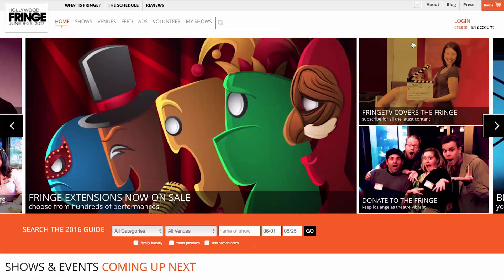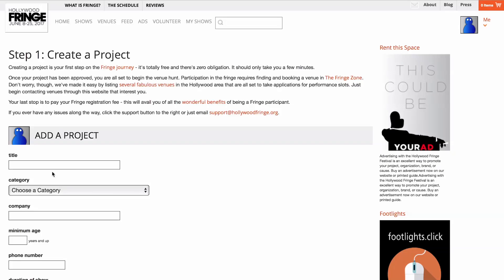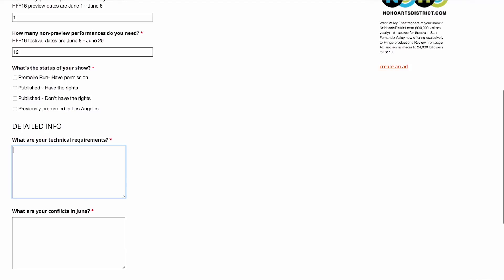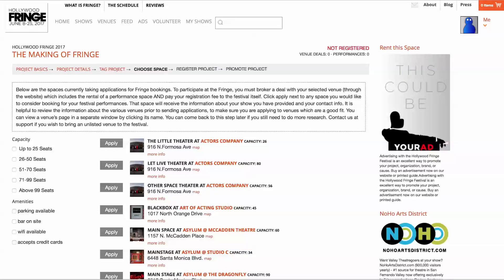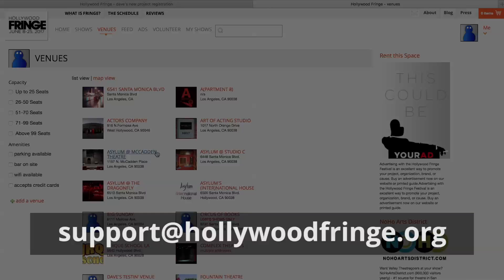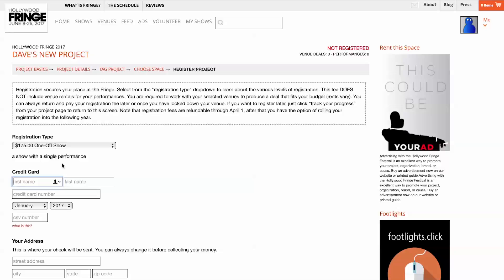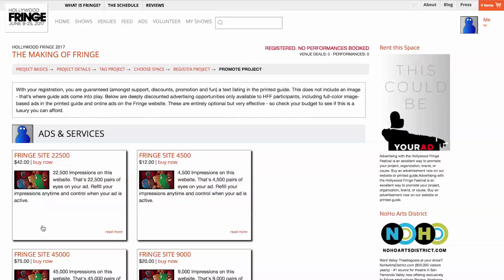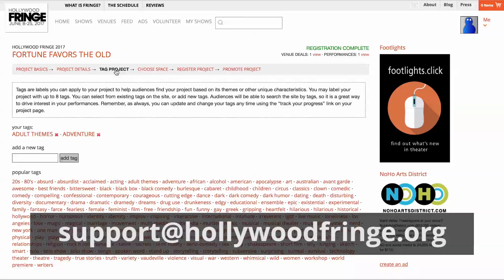Registration Wizard Tutorial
Producing Director David McKeever walks you through the new Registration Wizard step-by-step.